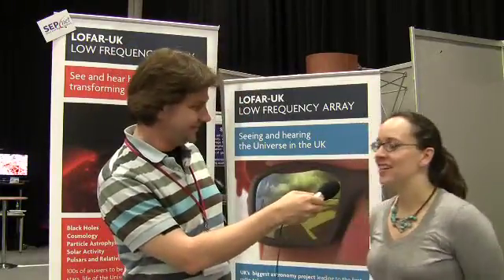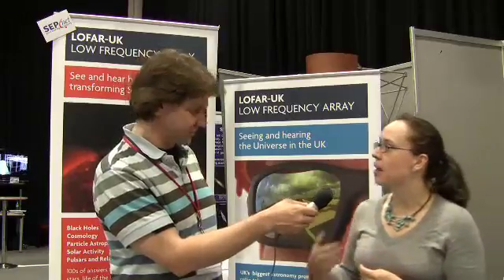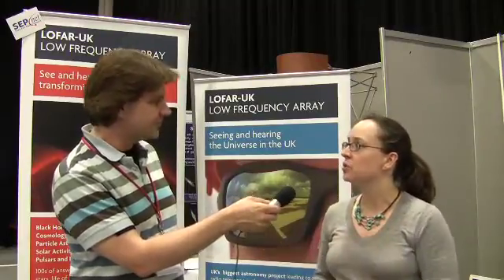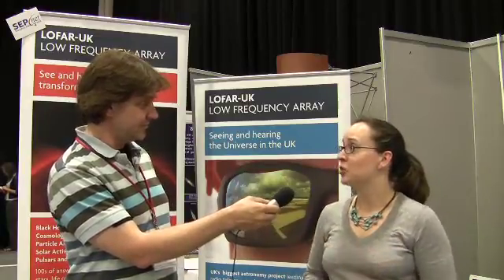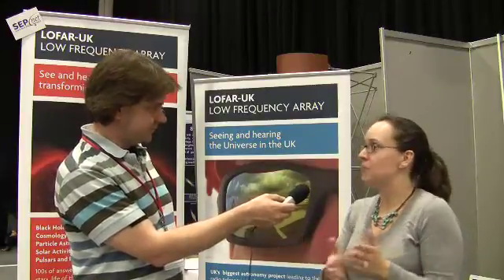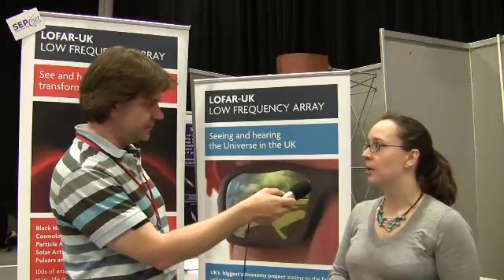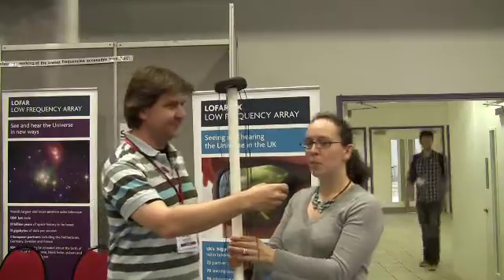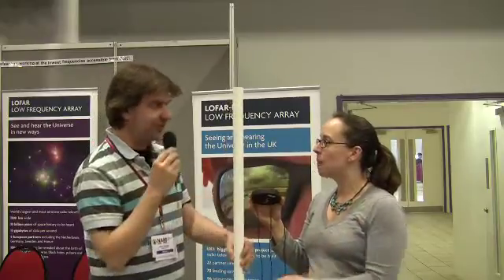LOFAR radio telescope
Astronomy Now's Nick Howes interviews Dr Karen Masters of the University of Portsmouth about the new European-wide radio telescope, LOFAR. The interview took place at the Royal Astronomical Society's National Astronomy Meeting in Llandudno, Wales in April 2011.